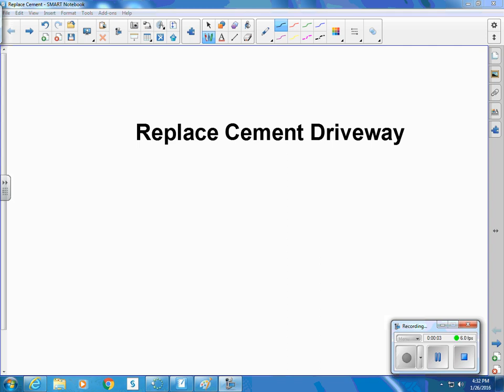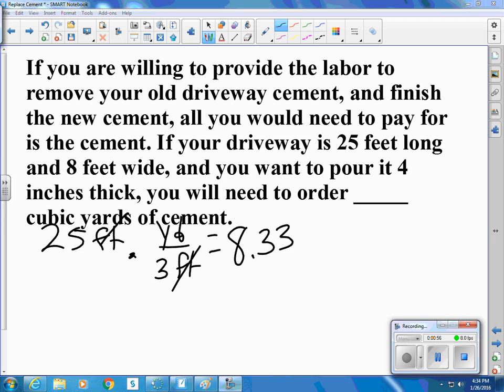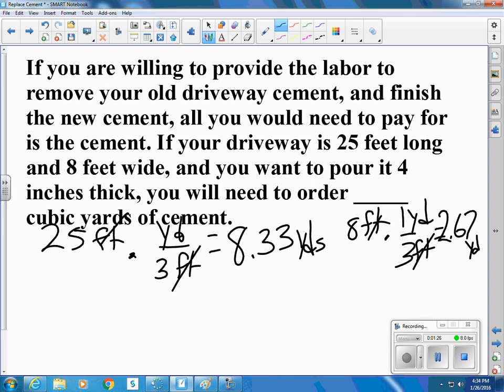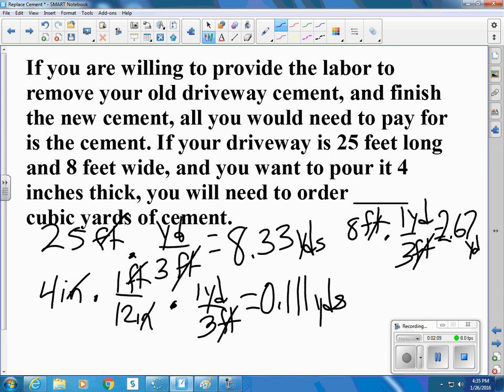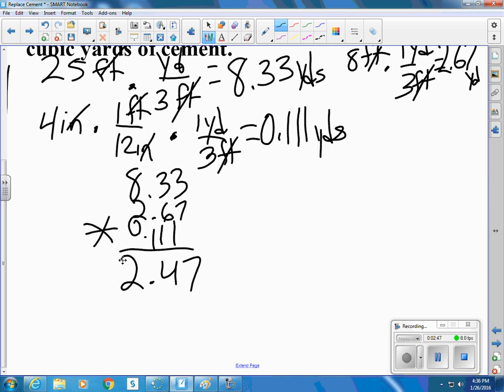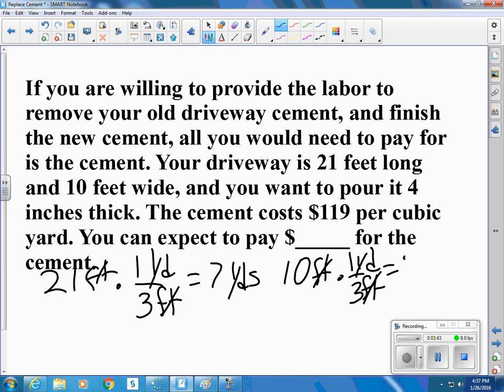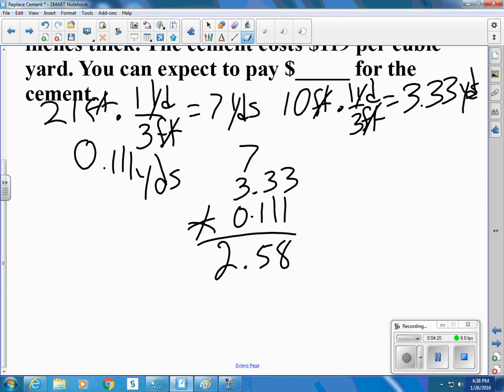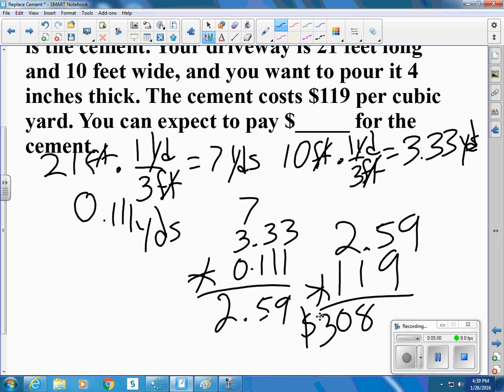Replace Cement video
Calculate Cost of Cement in Driveway